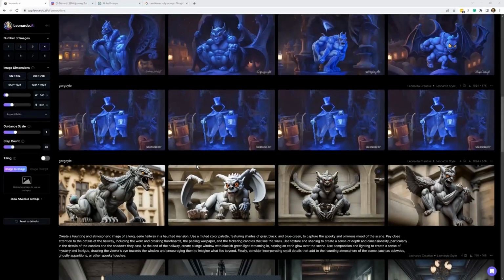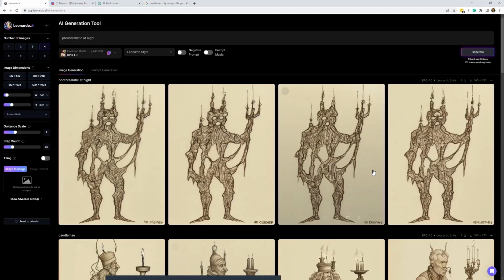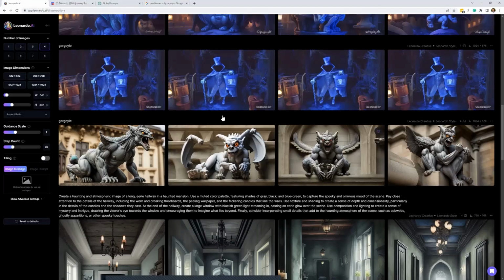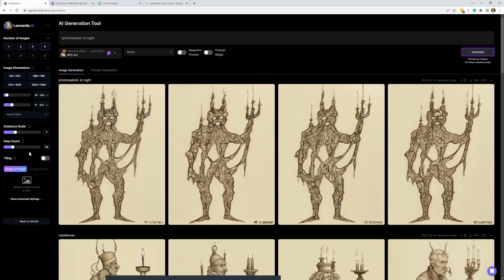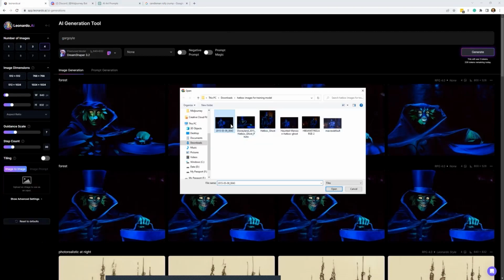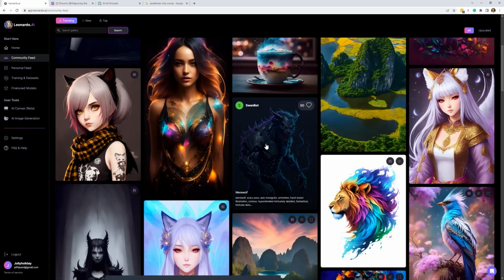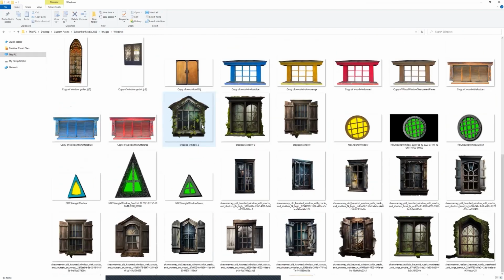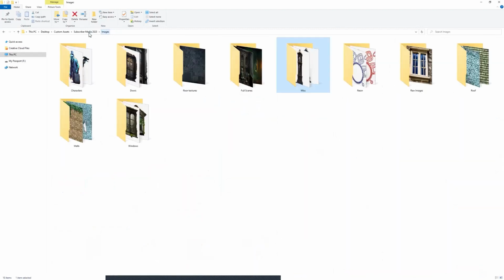Midjourney Killer? Leonardo AI